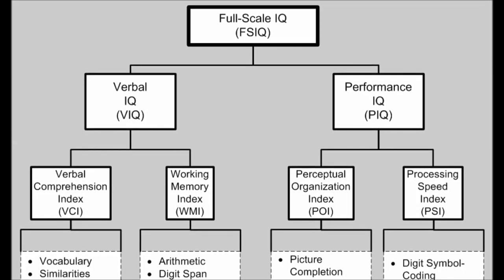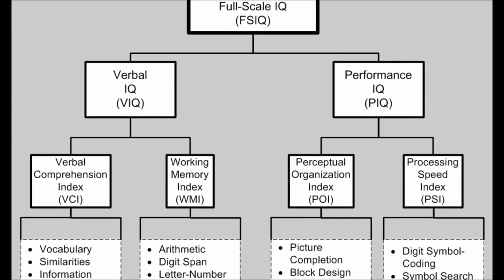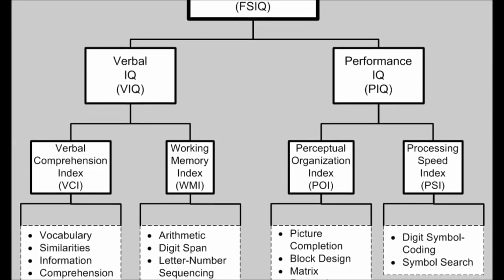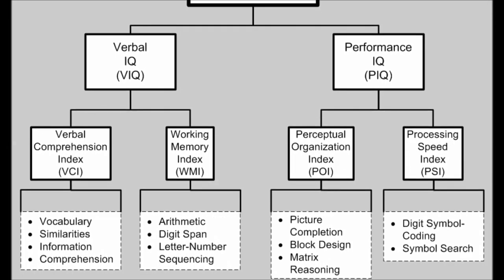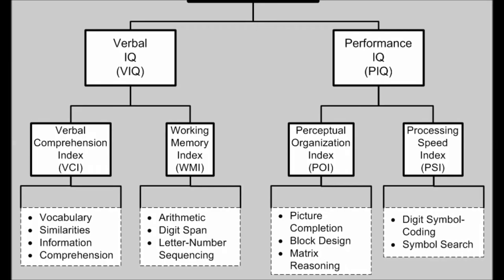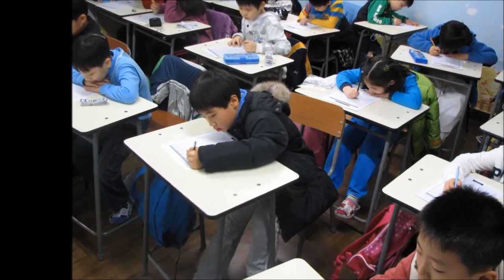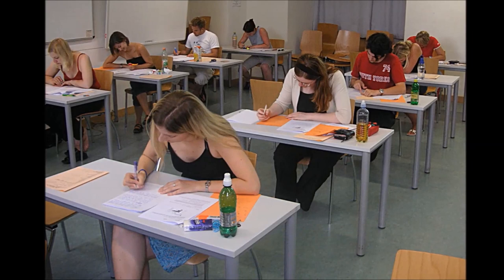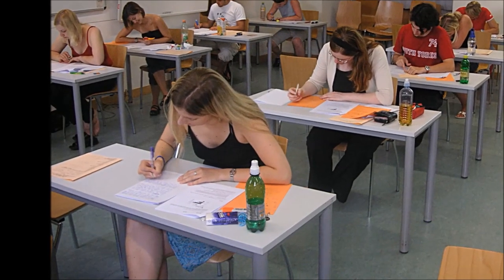Factors that Affect I Q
This video is based on a review article from the Journal of Neurology and Stroke which discusses I.Q. tests, what they test, and what factors influence I.Q. test performance.

Citation: Oommen A (2014) Factors Influencing Intelligence Quotient. J Neurol Stroke 1(4): 00023. DOI: 10.15406/jnsk.2014.01.00023

Credits
Synapse in brain

By KF [Public domain], via Wikimedia Commons